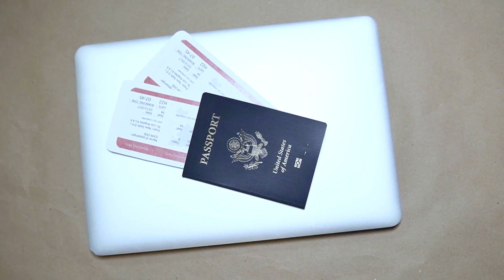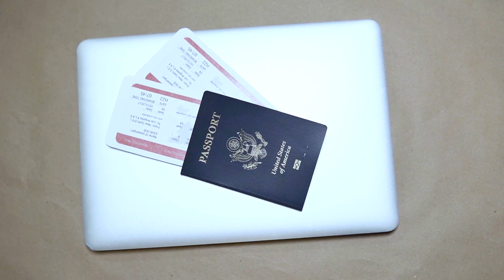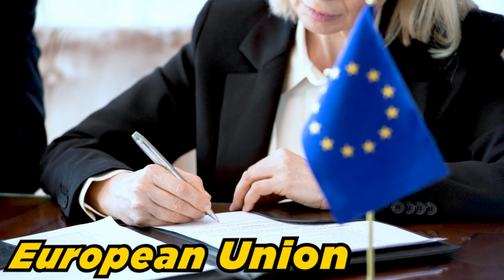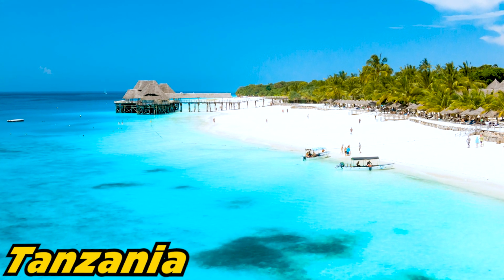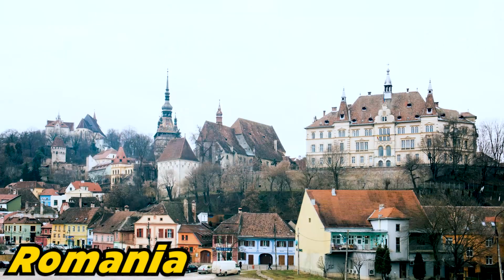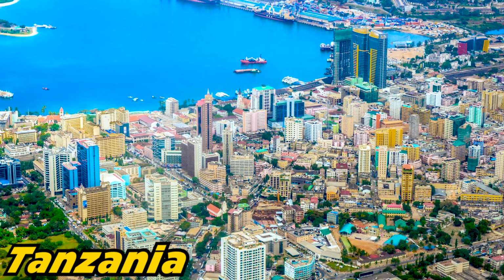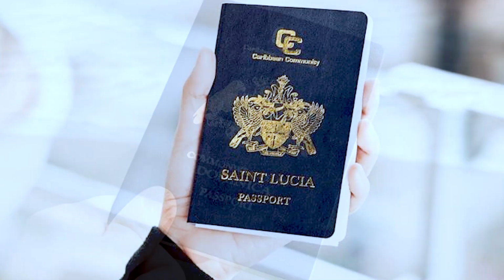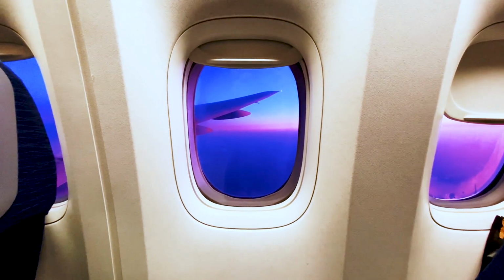Traveling with a St Kitts and Nevis Passport (Update)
My Updated Experience Traveling to 3 Countries with a St Kitts Citizenship by Investment Passport.

In this video we talk about traveling to 3 countries with my St Kitts passport and what the experience was overall with every one of the countries I traveled to. If you're considering St Kitts citizenship by investment or citizenship by investment in any other countries obviously travel freedom and having a good experience when you travel is important, that's why I'm testing out my St Kitts passport constantly in many countries to see what the experience is. Overall its been quite smooth and straightforward without much issues.

Getting citizenship by investment has been one of the best decisions of my life and I definitely recommend it to many clients who want to increase their freedom, protect their wealthy and have better options for themselves and their families across the world.

Who is the Wealthy Expat?

The Wealthy Expat is run by Rafael Cintron, it's a Youtube channel and vision dedicated to helping you lower your taxes, get a second citizenship, and travel the World to increase your freedoms and happiness. Rafael Cintron is a 7-figure entrepreneur who's traveled to more than 60 countries, gotten multiple residence permits all over the World, and a second citizenship by investment. He is committed and passionate about teaching you these topics.

If you want to learn more about Rafael and his strategies book a free call with him

Other related people in this topic:

Nomad capitalist, robert kiyosaki, offshore citizen